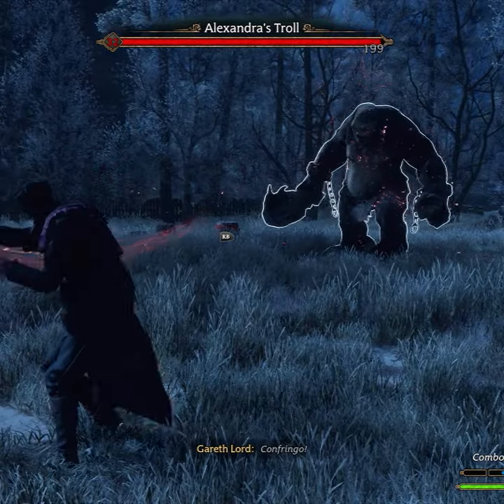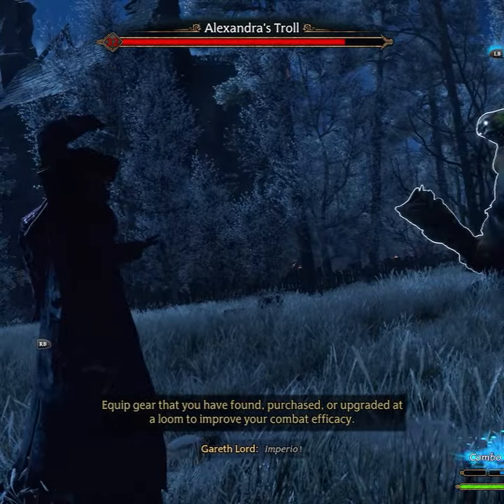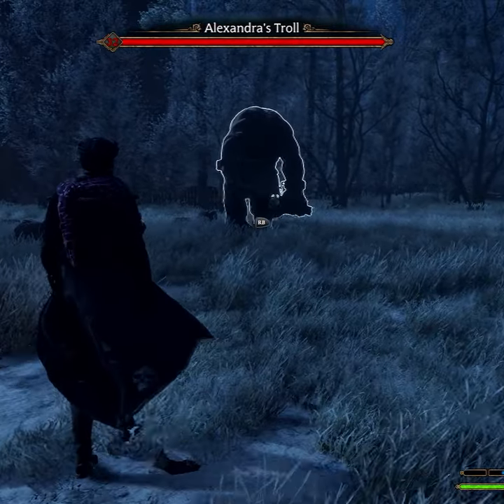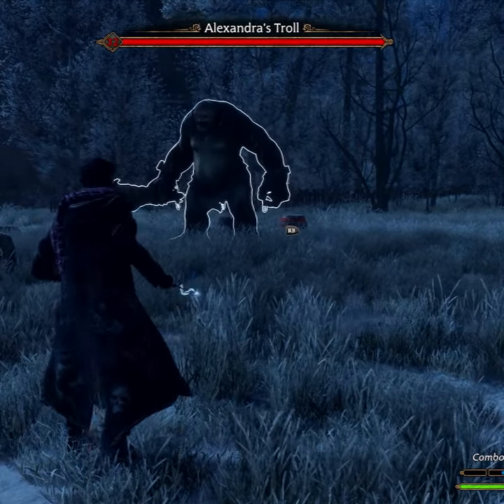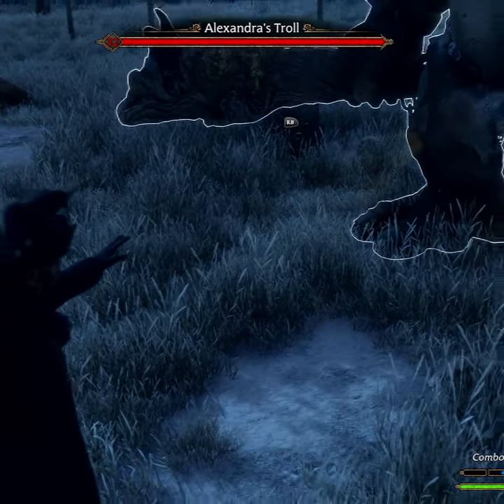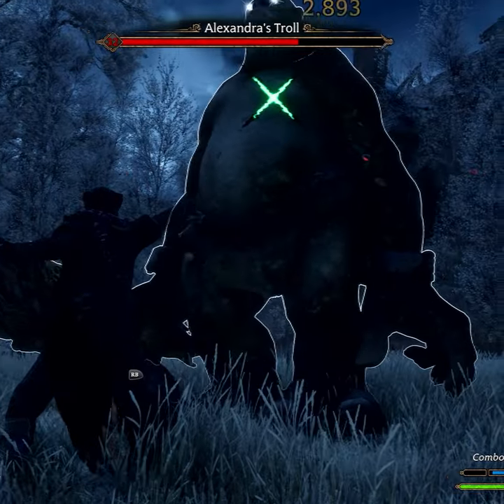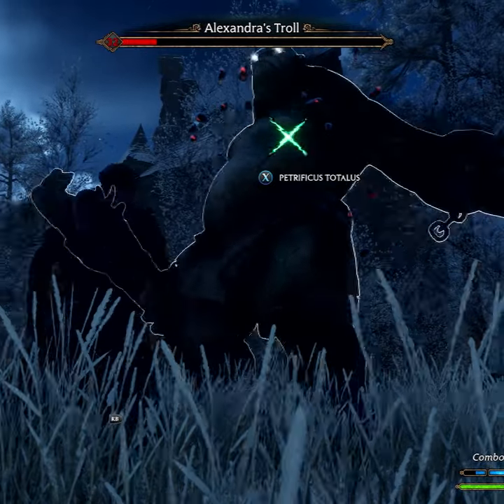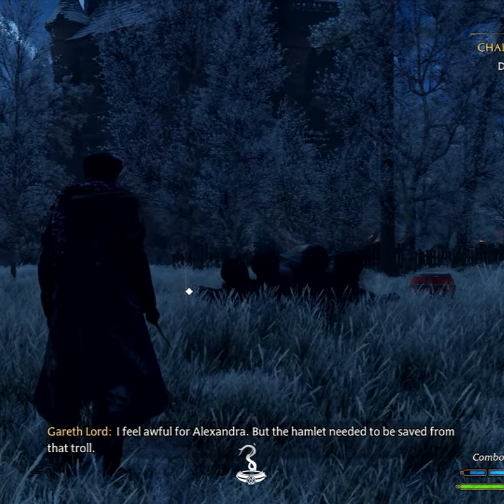One Shot Bosses! Broken Overpowered Spell Imperio - Hogwarts Legacy Short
Dispatch the hardest enemies in the game with one cast using Imperio. I expect the game developers will patch this soon because its OP!